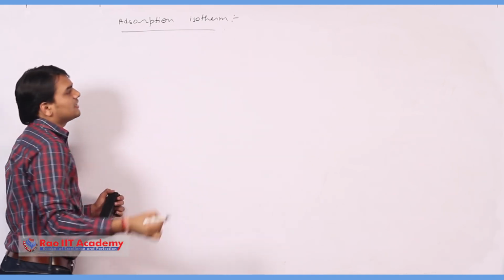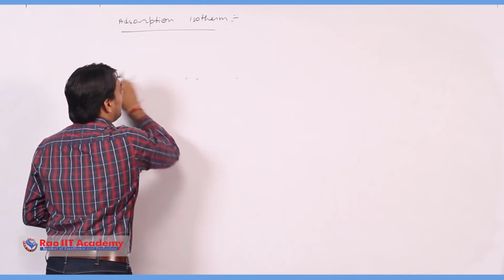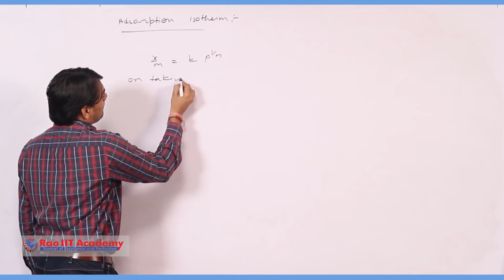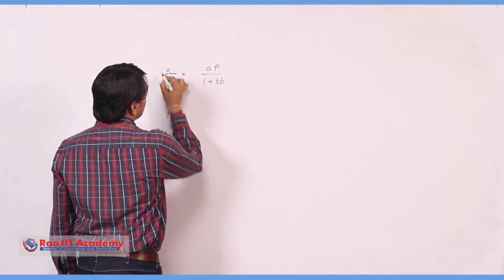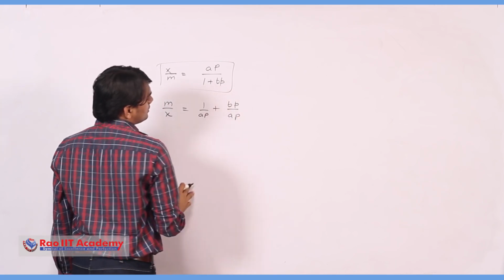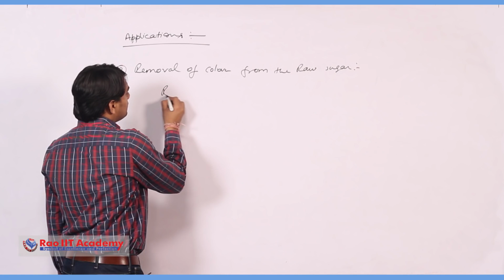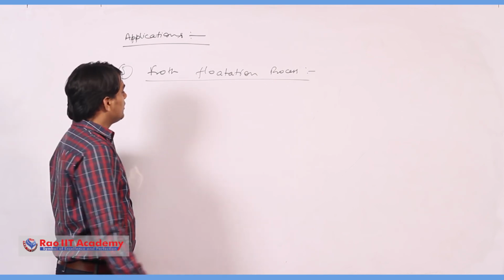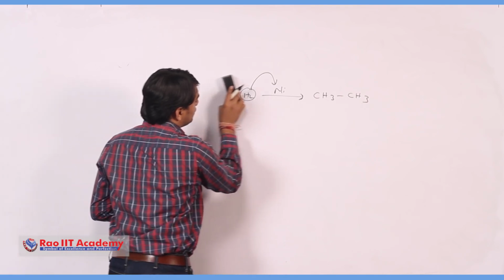Adsorption Isotherm & Application of Adsorption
dsorption Isotherm & Application of Adsorption